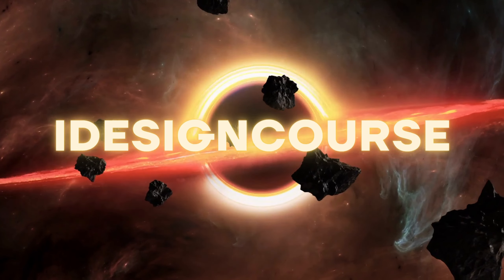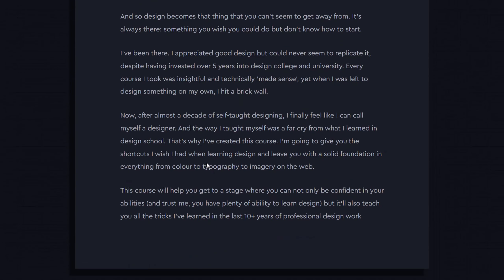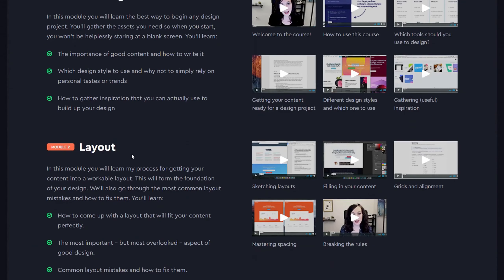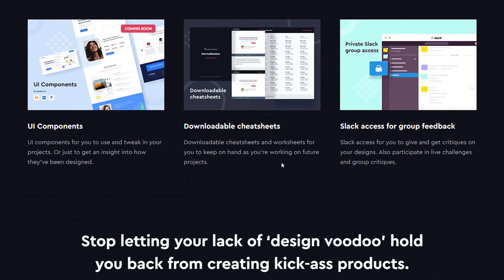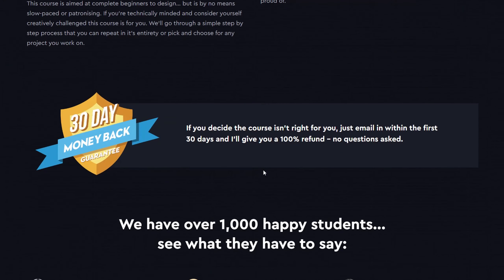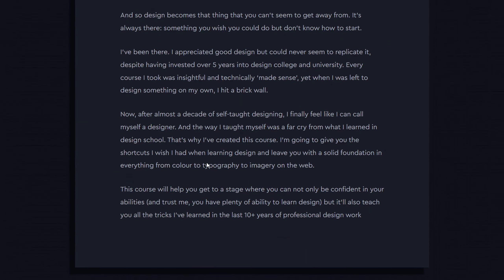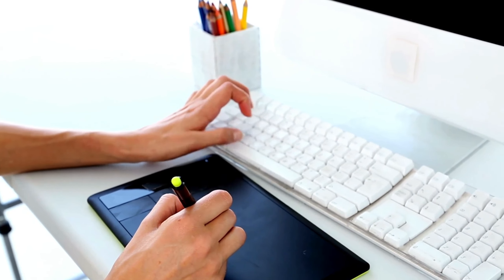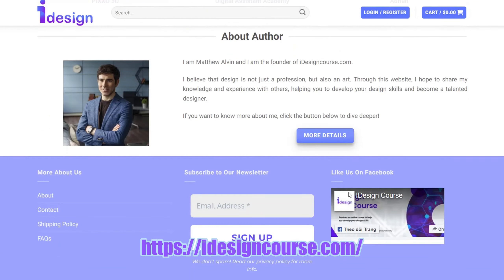Unlock Your Design Potential – Design Fundamentals by Laura Elizabeth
Design Fundamentals – Laura Elizabeth

Design Fundamentals is a course created by Laura Elizabeth that focuses on teaching the essential principles and skills of design. This course is designed for beginners and individuals looking to enhance their design knowledge. Participants will learn about design principles, elements, and processes, including color theory, typography, layout, and user-centered design. The course also covers design tools and software commonly used in the industry, such as Adobe Photoshop and Illustrator. Through practical exercises and projects, participants will develop their design skills and learn how to create visually appealing and effective designs. Design Fundamentals by Laura Elizabeth provides a solid foundation for anyone interested in pursuing a career in design or improving their design abilities.